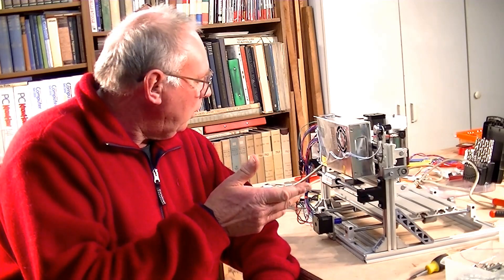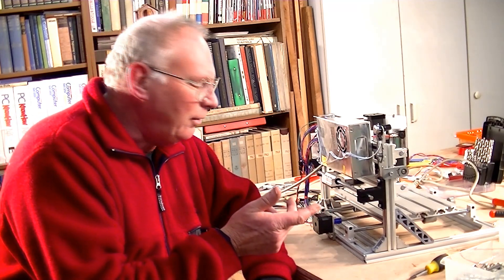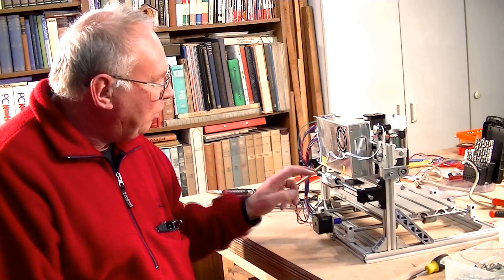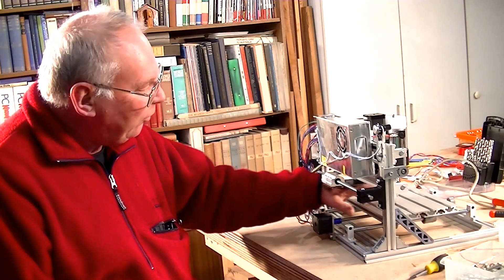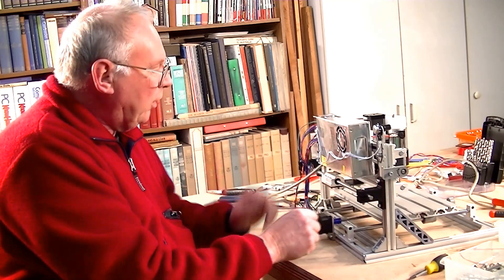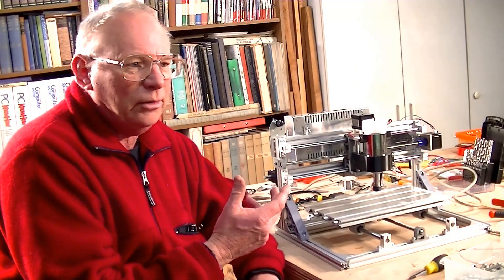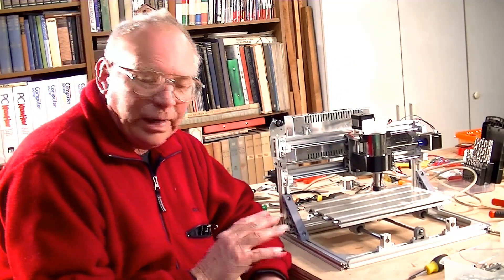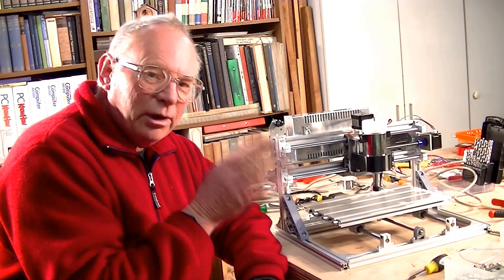3018 CNC router X axis third linear (3rd) rail bearing modification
OOPS! A modification of the modification to the 3018 CNC router X-axis third linear (3rd) rail bearing modification

Myrtle                        USD$50
Blackwood                 USD$50
Oak                           USD$50
+ shipping